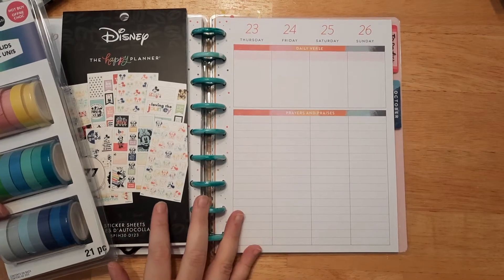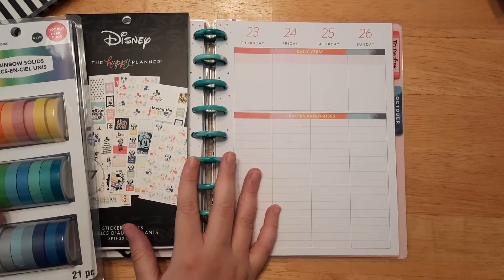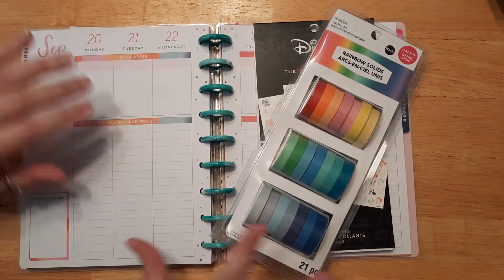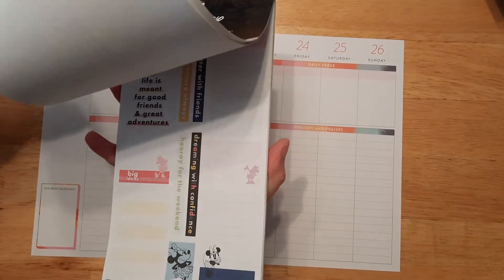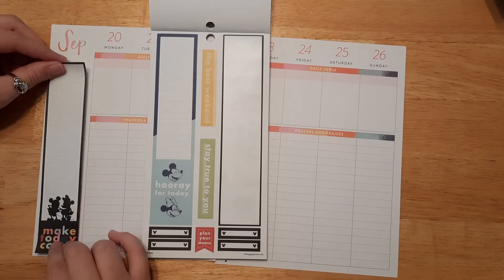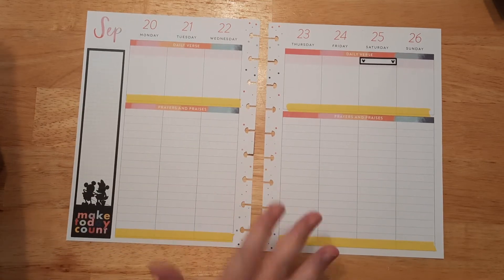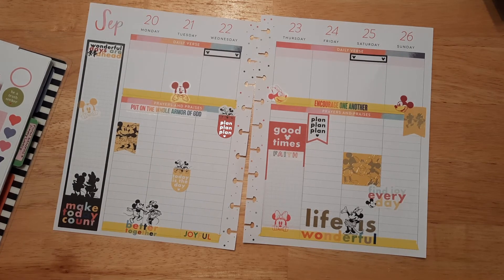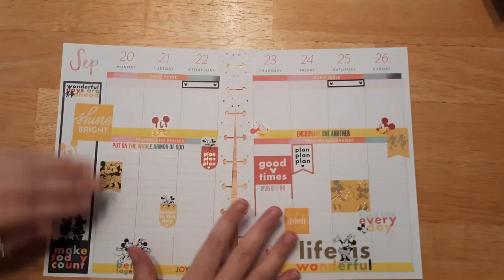Plan With Me | September 20th-September 26th, 2021 | The Happy Planner | Faith Edition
Plan With Me September 20th-September 26th, 2021. Come spend time with me as we do our weekly layout for the Happy Planner Faith edition. I love this planner for organizing my Bible Study, Sermon Notes and Daily Gratitude.

**shopping links for supplies I used:

*Happy Planner 2021 Fun Faith Classic Planner: **Sold Out

*Happy Planner (Mickey and Minnie Color Block) Sticker Book: